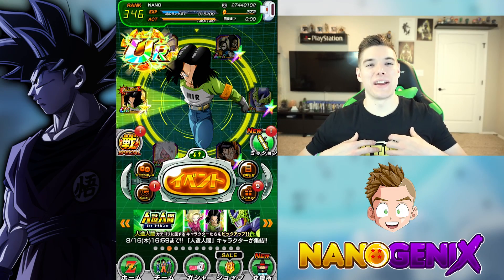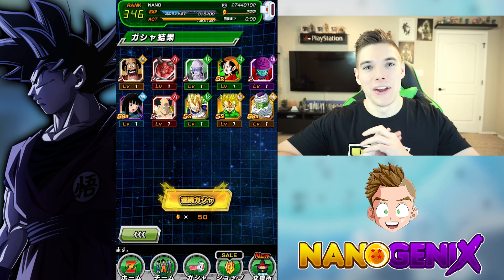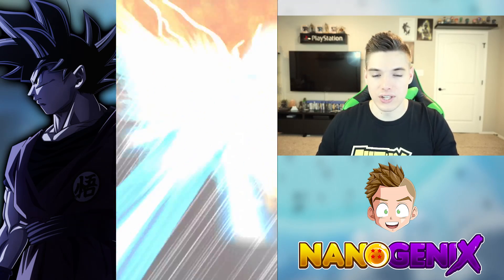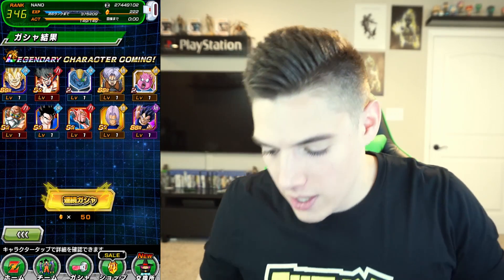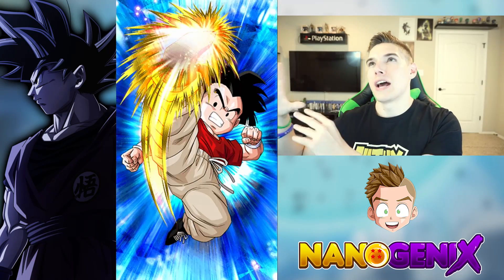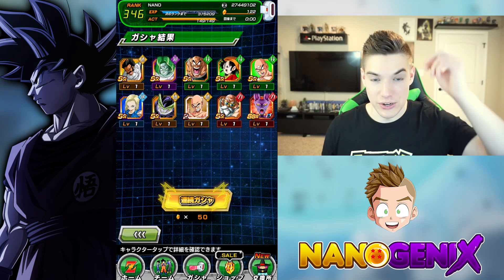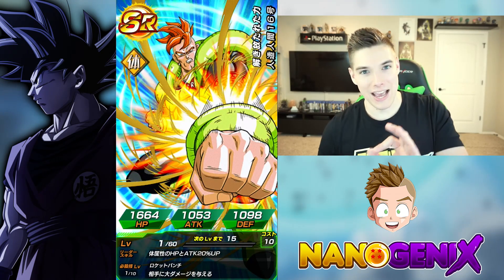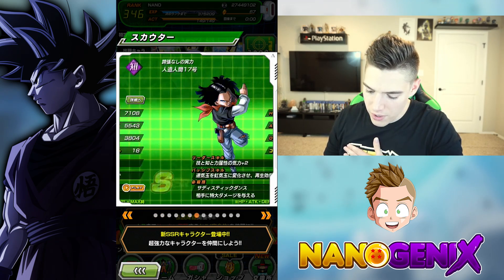NANOGENIXLRSUMMONINGVIDEO | Dragon Ball Z Dokkan Battle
Today we summon on an LR Banner here on DBZ Dokkan Battle! Sub today and join the NanoFam :D